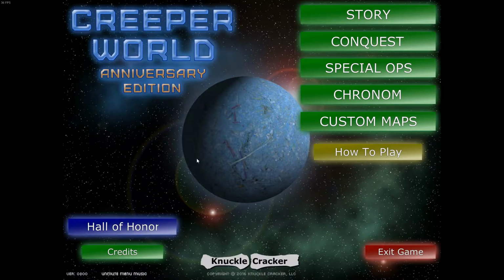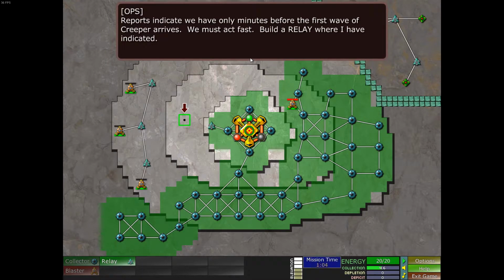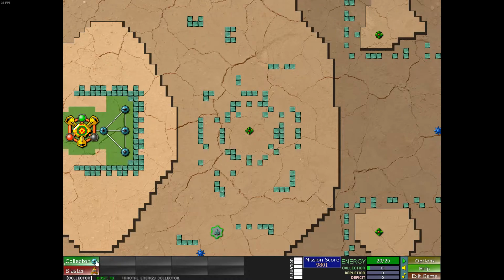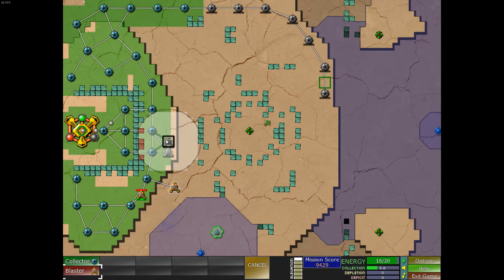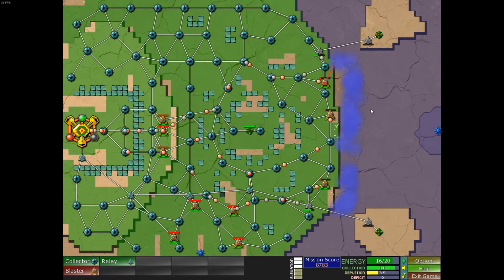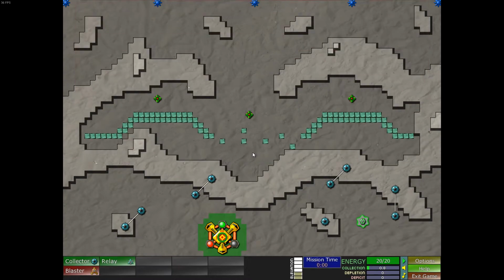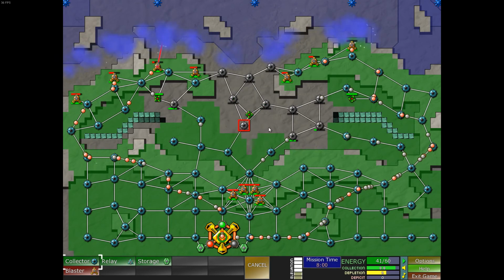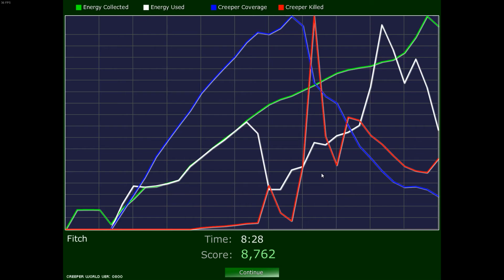Creeper World [Story.1] - A Fun RTS and Tower Defense Mix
1. Hope - 2:42
2. Taurus - 6:20
3. Fitch - 16:05